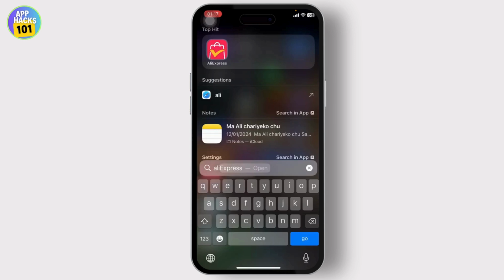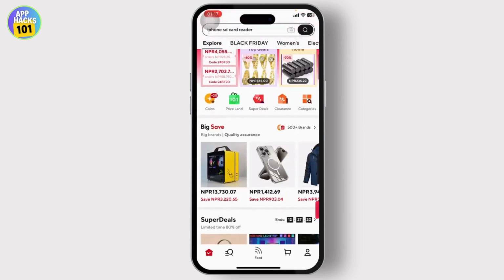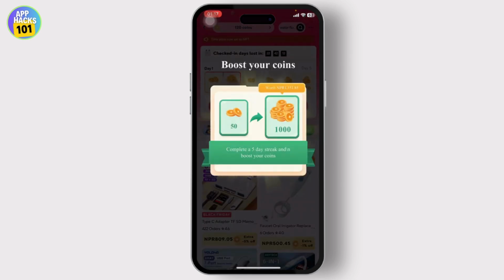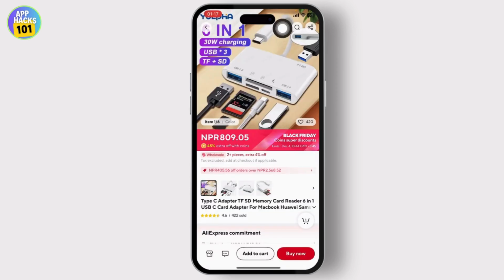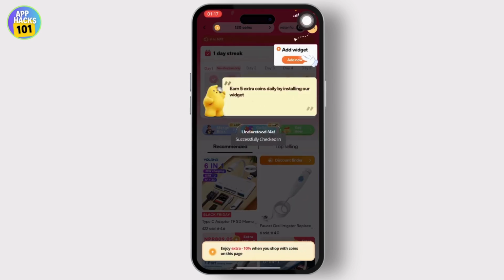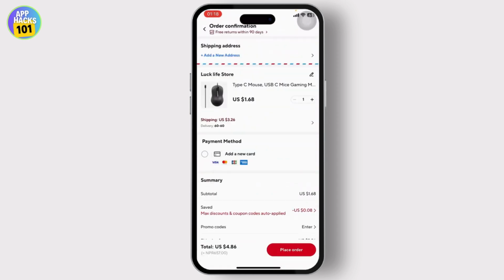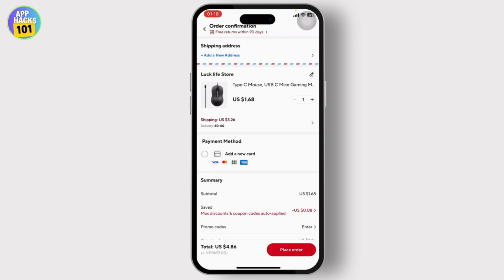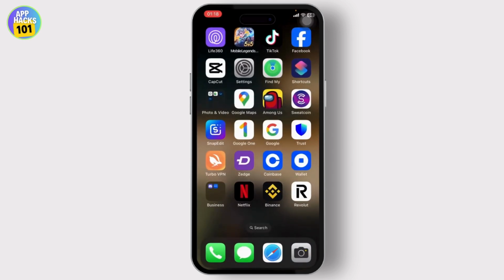How to Use Coins on AliExpress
Learn how to use coins on AliExpress to save money and get the best deals in this easy step-by-step guide. Whether you're redeeming coins for coupons or exchanging them for discounts, this tutorial covers everything you need to know to maximize your savings!

In this video, you'll discover how to use coins on AliExpress, including how to redeem coins for discounts and convert them into coupons. We'll also explain how to make the most of your AliExpress coins in 2024.

Timestamps:
0:00 Introduction
0:15 Step 1: Finding Your AliExpress Coins
0:45 Step 2: Redeeming Coins for Coupons
1:10 Step 3: Using Coins at Checkout